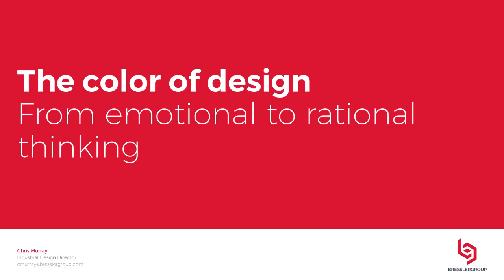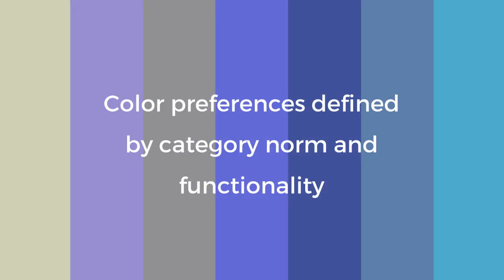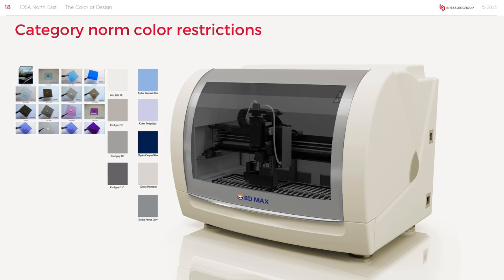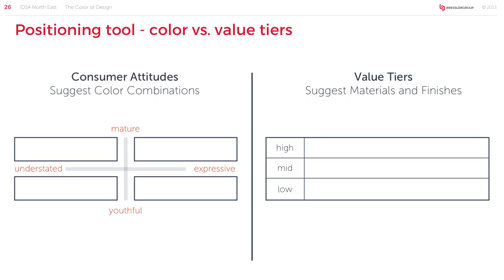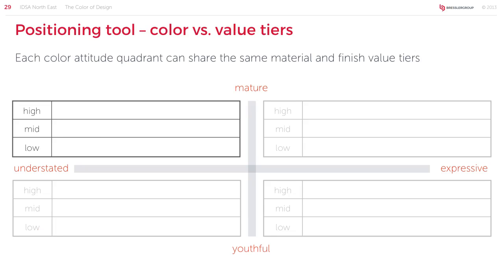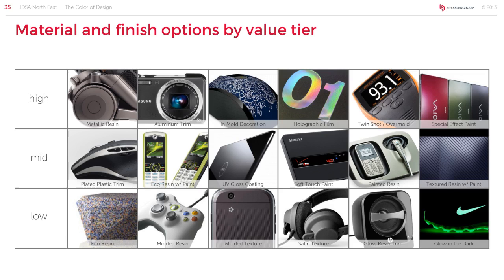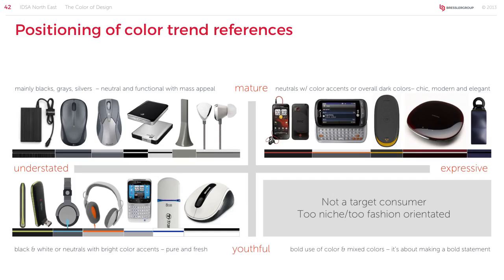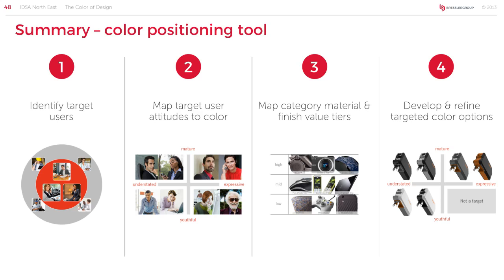A Rational Guide to Color Selection in Product Design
Color selection is often rooted in emotion. This can lead to choices that are too safe (grey) or too arbitrary (insert boss’s favorite color here).

In “The Color of Design — From Emotional to Rational Thinking,” Chris Murray, Bresslergroup’s Director of Industrial Design, offers designers a rational methodology for transcending hasty outcomes and discovering a product’s true colors.

Developed with the help of Reiko Morrison, a West Coast color consultant, this approach applies user-first design thinking to color selection for product design. This method isn’t a formula and it doesn’t remove the designer’s skill, but it guides designers through a rational color-selection process that staves off emotional, gut decisions.

For more, read "Four Steps to the Right Color in Product Design"

ABOUT BRESSLERGROUP
Bresslergroup, is an insight-driven product innovation firm whose strategists, researchers, engineers & designers are trusted to solve inspiring product design and development challenges.